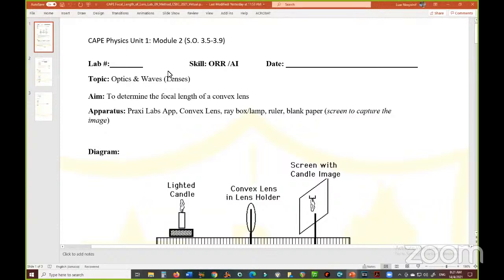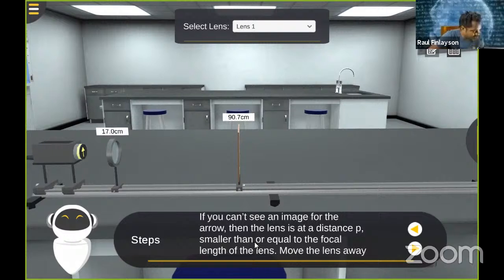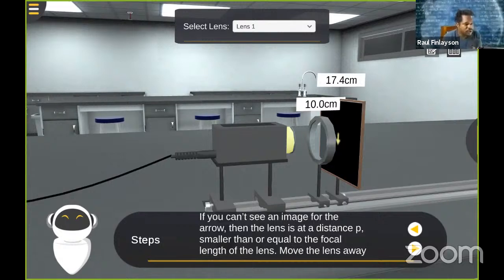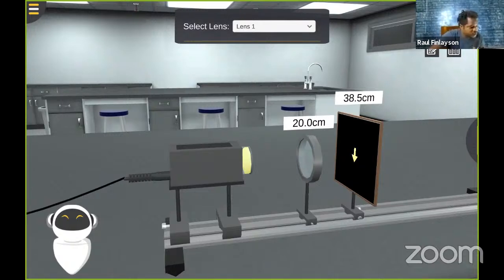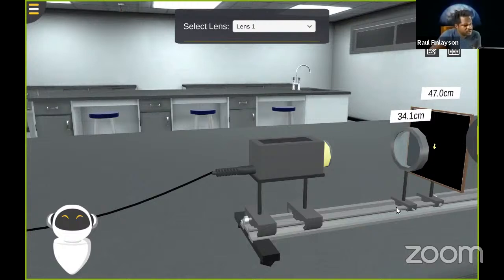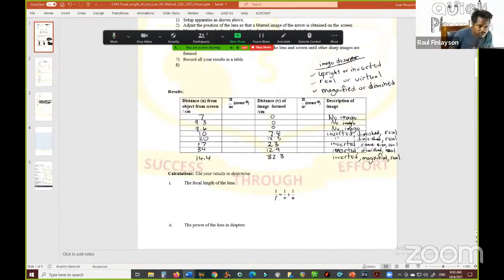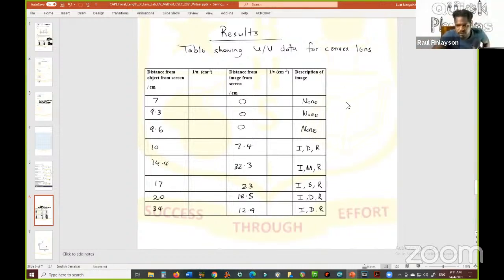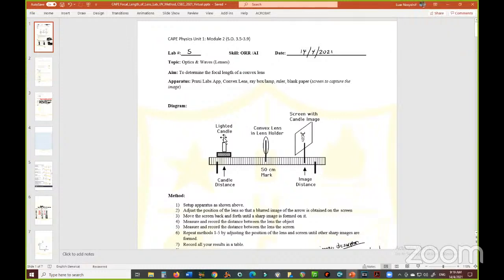BHS Grade 12 Physics April 14 2021